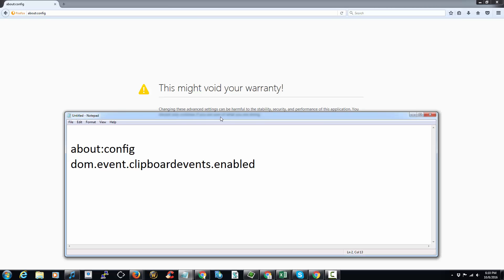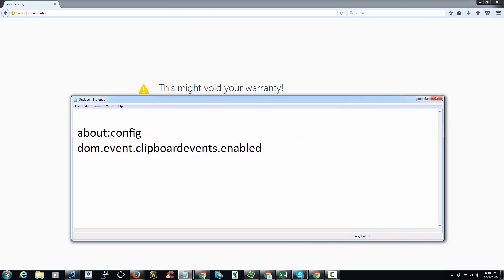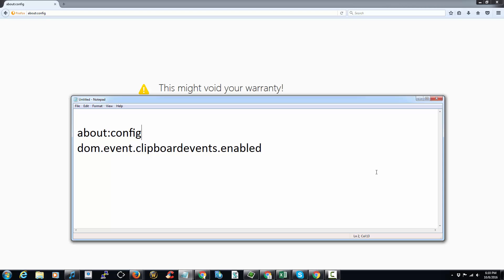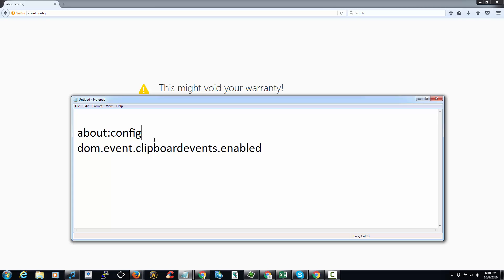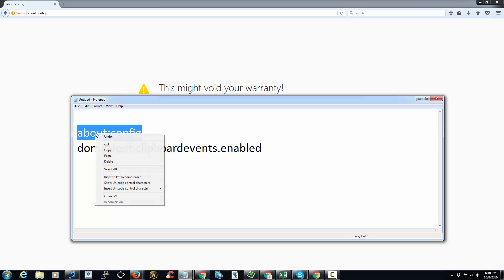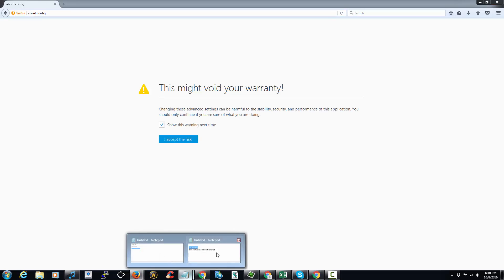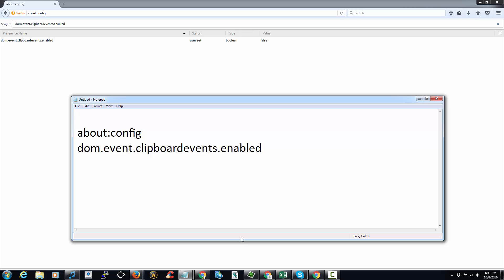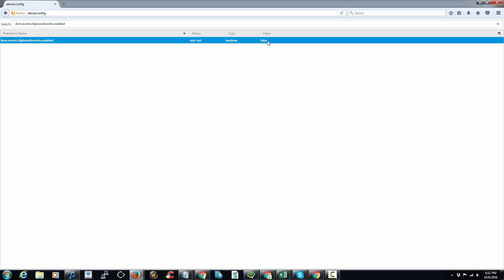How to bypass Copy/Paste restriction in Firefox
Bypasses the restriction of pasting text in fields where copy/pasting is disabled.